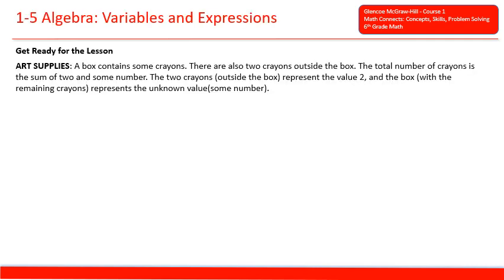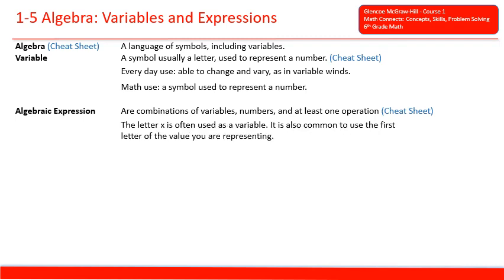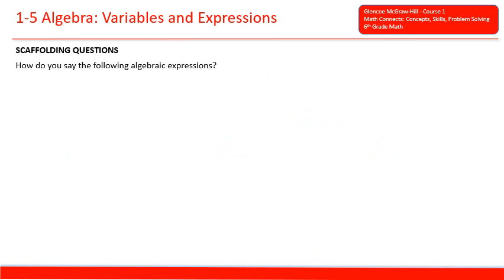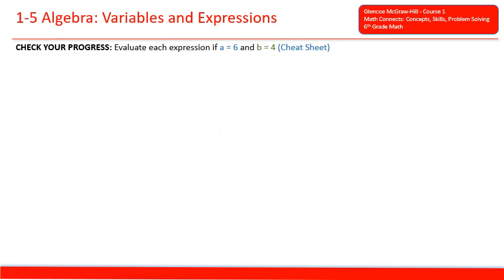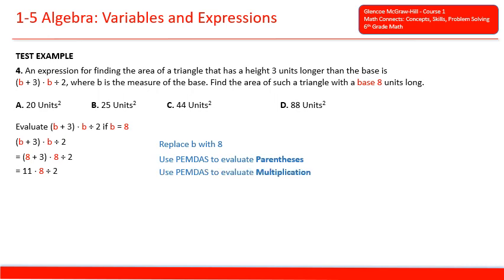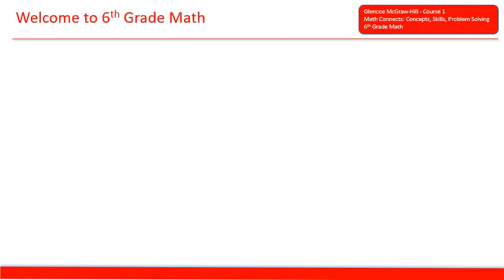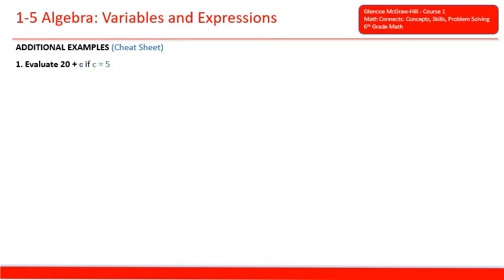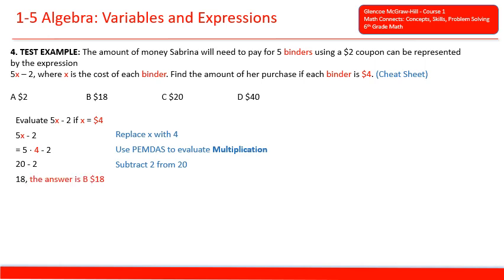01-05 6th Math Algebra Variables and Expressions